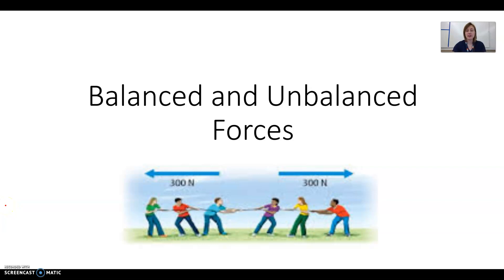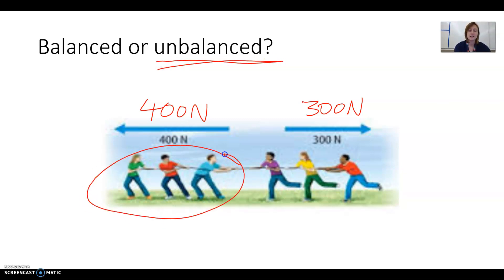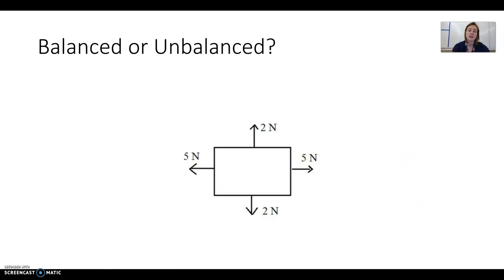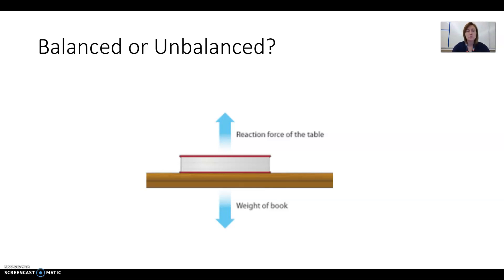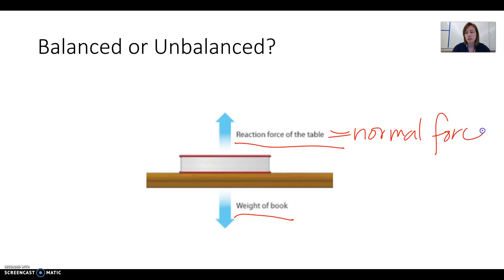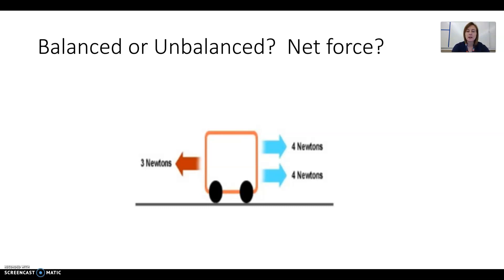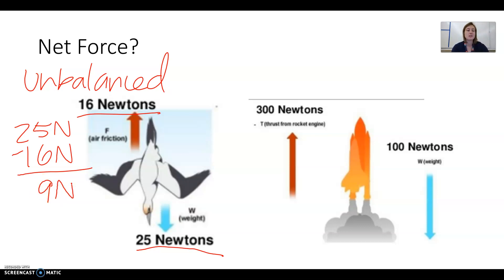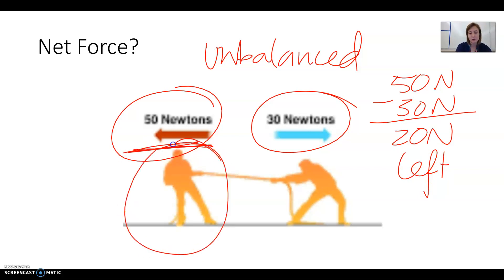Balanced and Unbalanced Forces